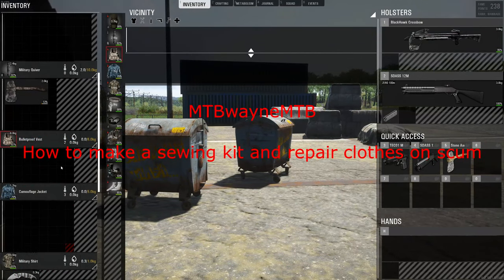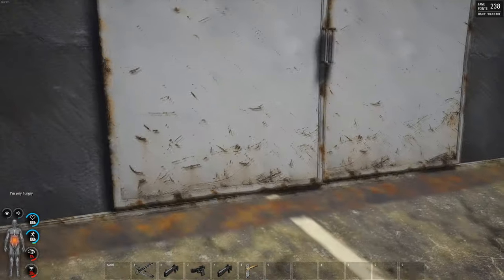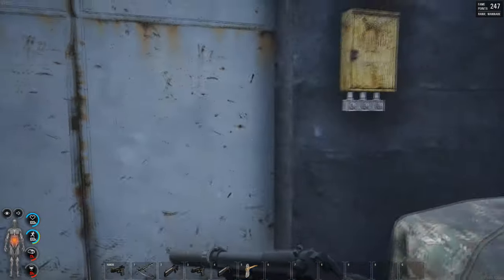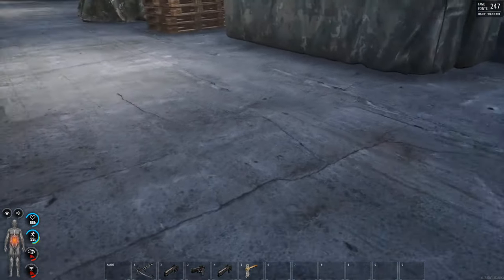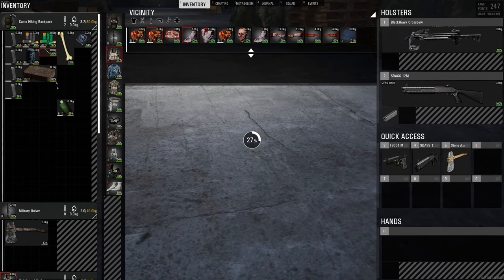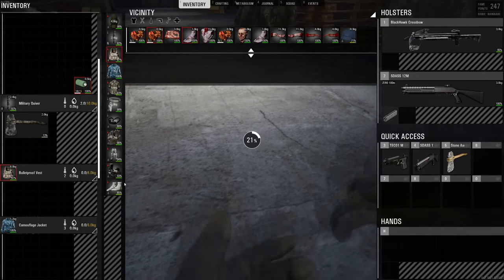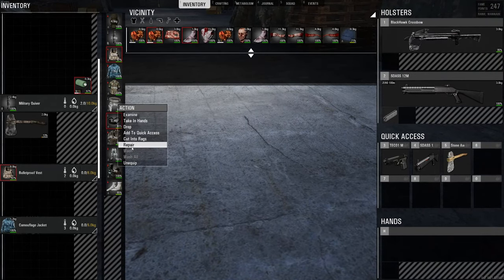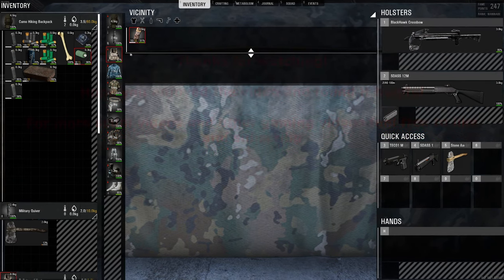How to make a sewing kit and repair clothes on SCUM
This is a quick quide/tutorial on how to make a sewing kit and repairing damaged clothes

Note: some clothes will not repair to 100% if they dont it depends where you got the clothes from i.e. clothes on zombies cannot be repaired 100%

Game: SCUM

Controller setup:
Joystick: x56 logitech HOTAS
Controller: Xbox 360 remote
Steering wheel: G27 with H Shifter and Clutch
keyboard: Corsair
Mouse: Razar NAGA
Left hand controller: Orbweaver razer

PC Spec:
CPU: Intel(R) Core(TM) i7-7700K CPU @ 4.20GHz
RAM: 32GB DDR4
GPU: Nvidia RTX2060 Supercooled 8GB video RAM
PSU: 650W
Monitor: MSI Optix MPG27Q2
Hard Drives: SSD - 2TB
                       NVMIE - 1TB
                       SSD - 4TB
                       HDD - 2TB